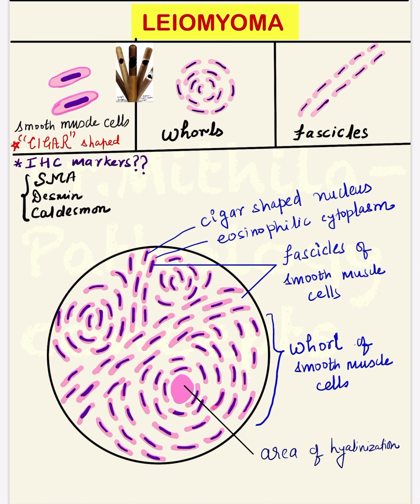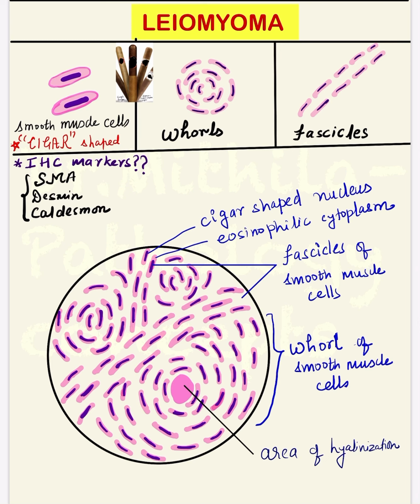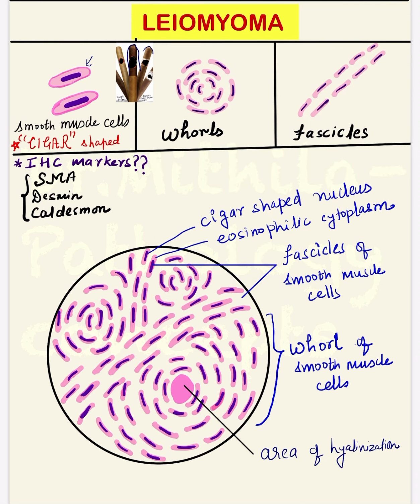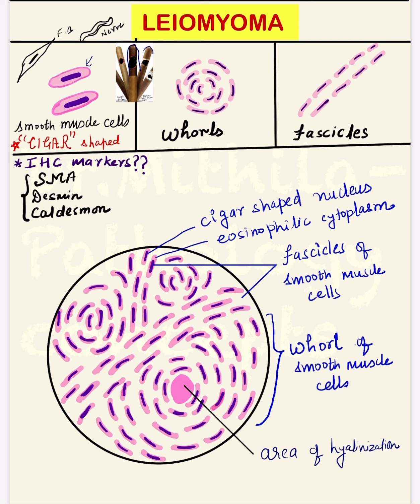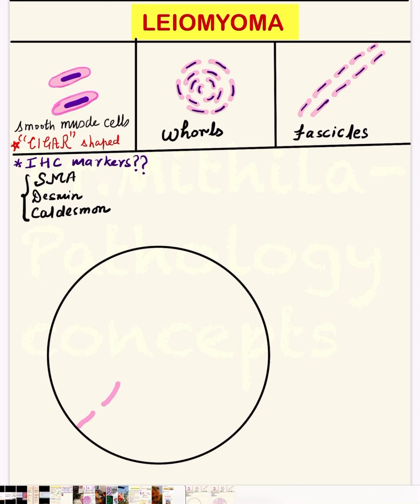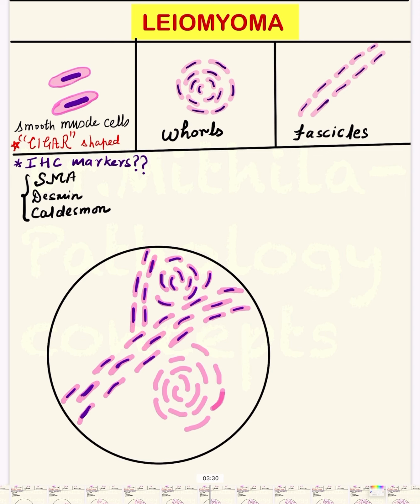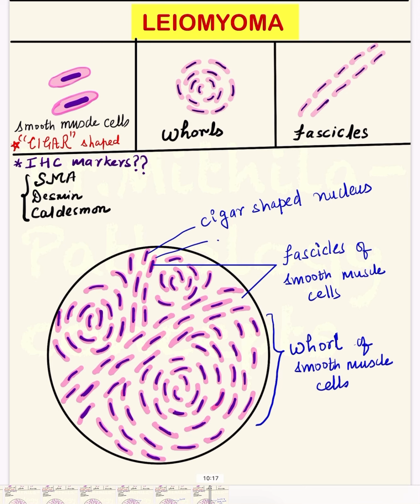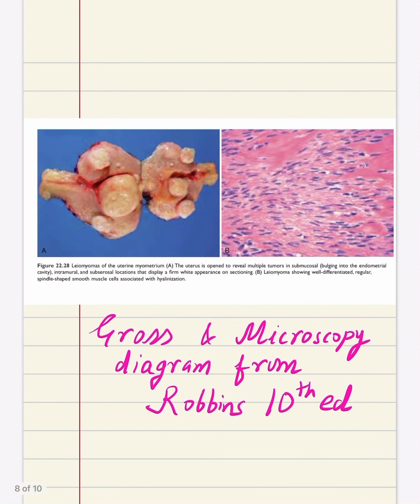V.Easy drawing leiomyoma microscopy ✅✏️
Kindly also go through my lecture on leiomyoma uploaded previously(link given 👇🏻)
LEIOMYOMA is an ultra important topic for theory exams and practical